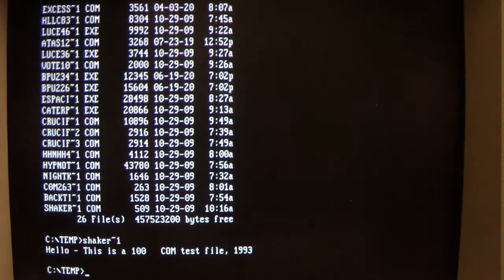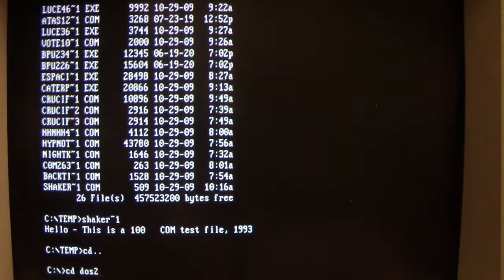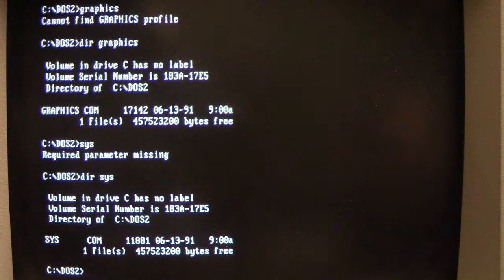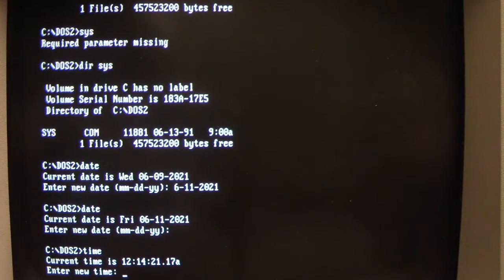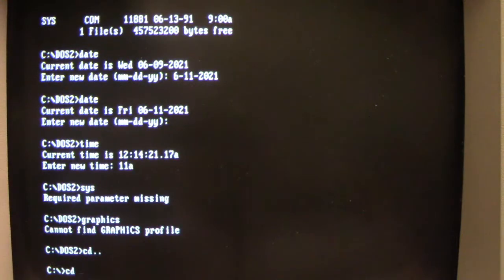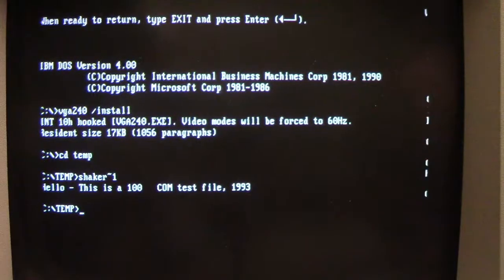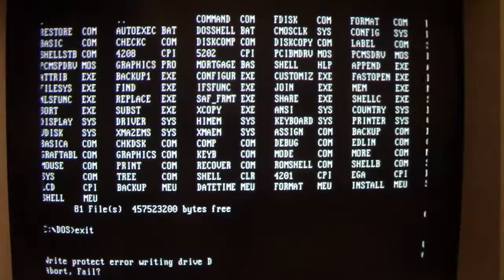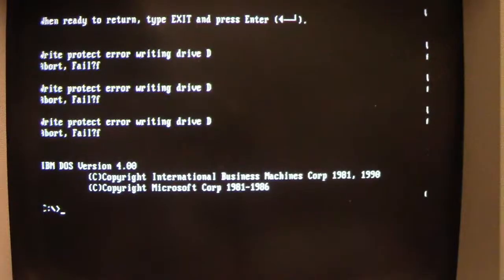Viral Rewind: Virus.DOS.Shaker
. Shaker is a DOS virus that like it's name implies "shakes" the screen as part of its payload. When first run it hooks interrupt 21h to infect any .COM files that are run.

The payload: If the PC is booted on a Friday and an infected program is run between 11:00am and 11:20am Shaker will also hook into interrupt 1h (system timer) and make use of it as a "ticker" for it's graphical "shaking" payload. Essentially the screen shakes or jitters back and forth laterally and any characters on the left side appear to wrap and show on the right side. This graphical shaking persists outside of the DOS prompt and will affect fullscreen GUI's and other applications until the PC is reset.